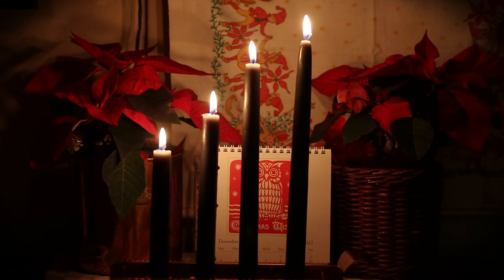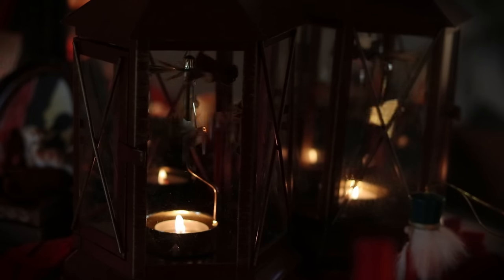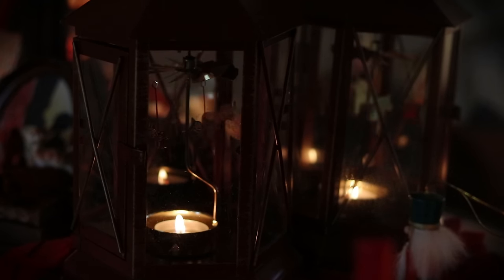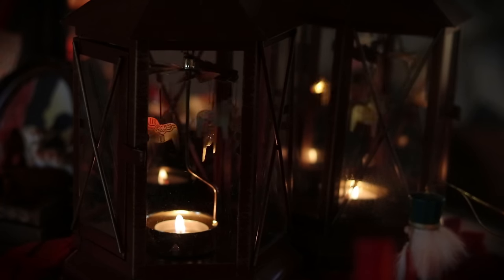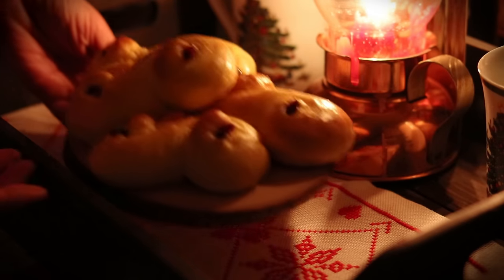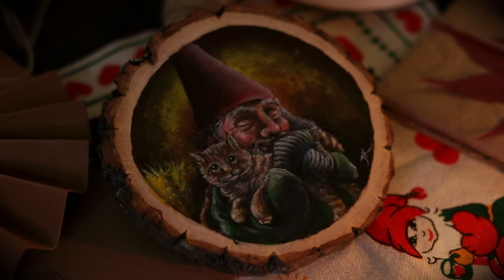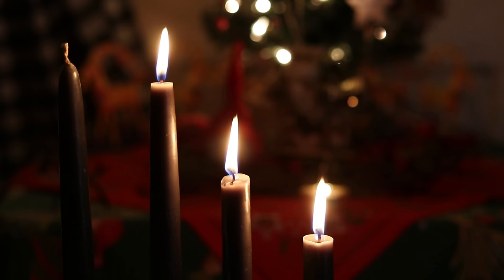A Cozy Cottagecore Christmas | Hygge & Peaceful | Winter Slow Living Vlog 🌟❄️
Yuletide Greetings and welcome to our Cozy Cottagecore Christmas!❄️🍄 You're invited to spend some time with us at our cottage while we enjoy peaceful moments of advent season. Many of our Christmas traditions come from Sweden, which embrace finding light, warmth, and hope during the darkness of wintertime. Hygge is a heartwarming way to embrace slow living in the winter. We hope you enjoy this comforting & whimsical visit and the spirit of Christmas at the cottage.✨ Merry Christmas & God Jul, Lindsay & Jonas

P.S. Learn more about our Swedish Christmas traditions and recipes

✨CHAPTERS✨
00:00🍄A Cozy Cottagecore Christmas
03:27🌧️Hygge December Day
05:48🥐Baking Saffron Buns | Lussekatter
08:41🌟Crafting Paper Stars | Julpyssel
11:17🕯️St. Lucia Day | Luciamorgon
14:28❄️️Winter Solstice Walk | Midvinters Vandring
16:39🌲Yuletide Simmer Pot
17:52🎅Christmas Gnome Storytelling | Jultomten

✨JOIN THE CozyCottageClub🏡
★Become a Channel Member (and get a teapot badge🫖)
(huge thanks to Todd, Rachel, and Ashley M. for helping make this video possible! 🧡🧡🧡)

✨FAQ✨
★About: We are slow living storytellers that embrace a vintage fairytale lifestyle and live next to a cemetery in a cozy cottage in the Sleepy Hollow countryside of NY. Lindsay is a stylist from CA and Jonas is an artist from Sweden.